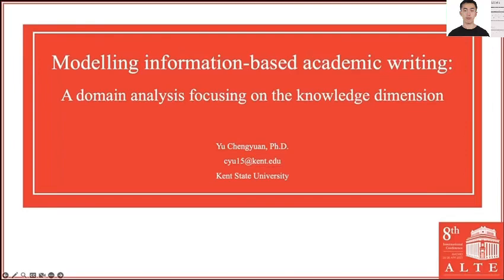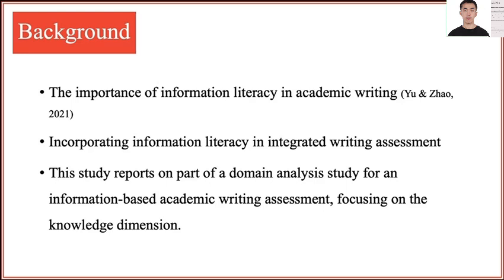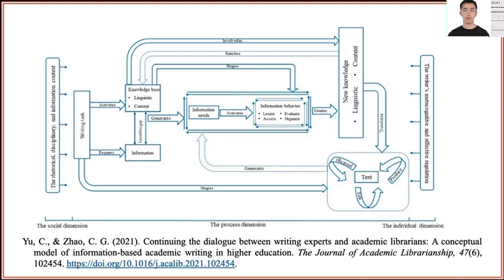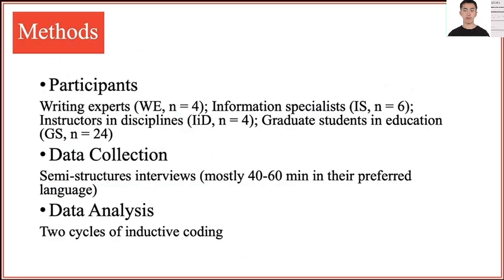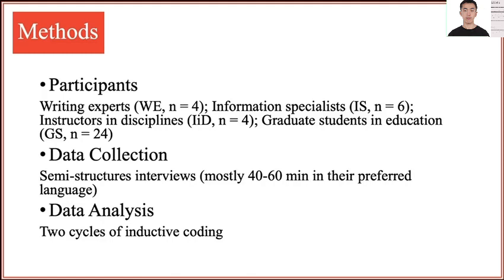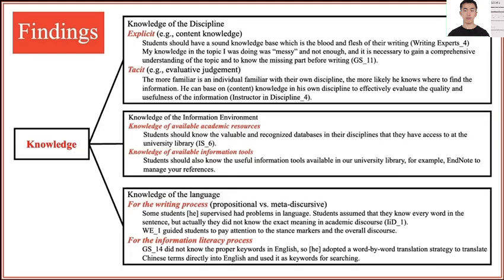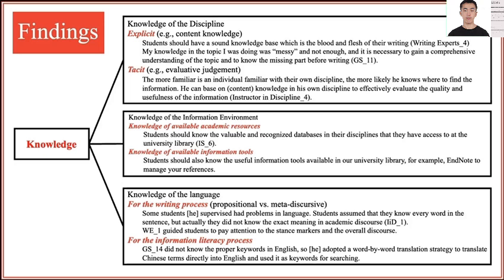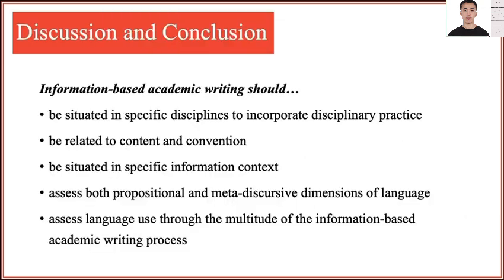Modelling information-based academic writing: A domain analysis focusing on the knowledge dimension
(Yu Chengyuan)
In this digital age of information explosion, it has been increasingly difficult for academic writers to identify information needs, and to locate, access, evaluate, organize, communicate, and use the needed information for writing. While it has been increasingly recognized that academic writing involves the processes of information literacy and is inevitably an information practice (Yu & Zhao, 2021), existing writing assessment paradigms are still pre-dominantly prompt-based (Zhao, 2022) or only integrate the reading of one or two passages (e.g., Test of English as a Foreign Language) and fail to reflect the information-involved nature of academic writing. To fill such a gap, the present study reports a domain analysis of information-based academic writing which can inform the development of a new generation of authentic writing assessment in the higher education context. This domain analysis specifically focuses on knowledge, one of the most important dimensions of domain analysis (Chapelle et al., 2008; Mislevy et al., 2003). Four groups of participants were interviewed in a semi-structured way, including twenty-four graduate students, four subject instructors, four writing experts, and six information specialists. As academic writing is a discipline-specific task (Hyland, 2004, 2008; Wingate, 2006), this study selected students and instructors in the discipline of education. The inductive thematic coding of the verbatim transcribed interview data revealed that information-based academic writing involves three types of knowledge: the knowledge of (1) the discipline, (2) information environment, and (3) academic languages. It suggests that such writing is language-intensive, information-driven, and discipline-specific, and highlights knowledge construction as the primary purpose. Discussion considering the nature of academic writing in higher education and implications for assessment development are also presented.